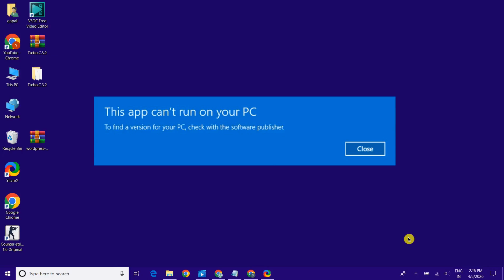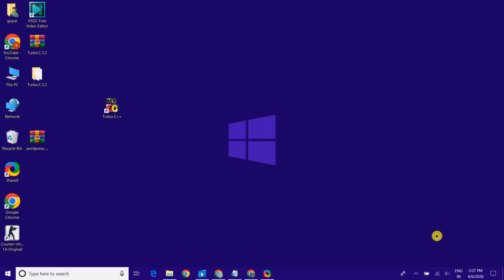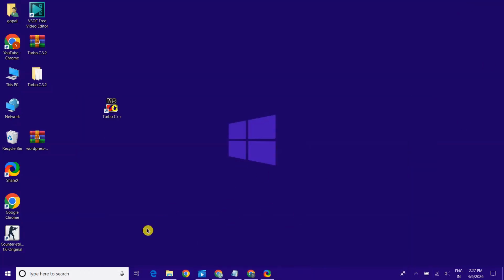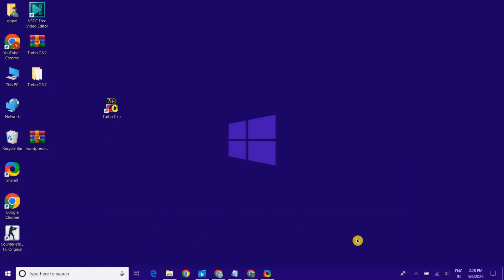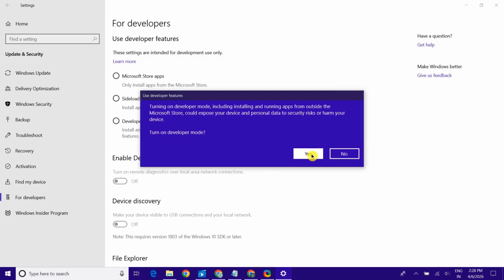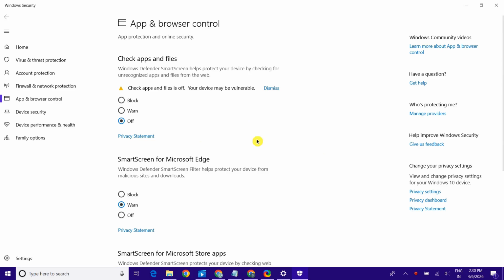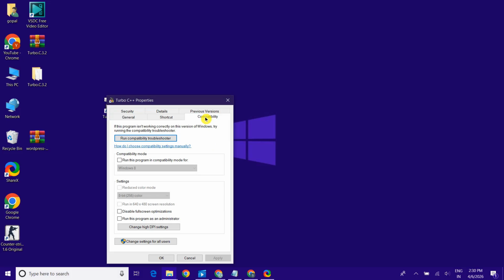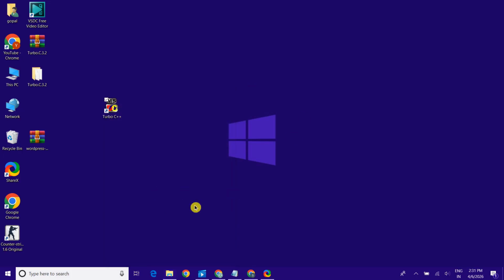How to fix this app can't run on your pc in windows 10/11/8/7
Thanks

File -

Your Quaries:-